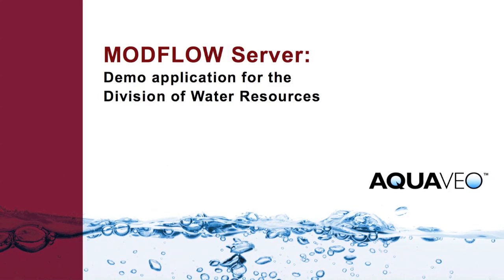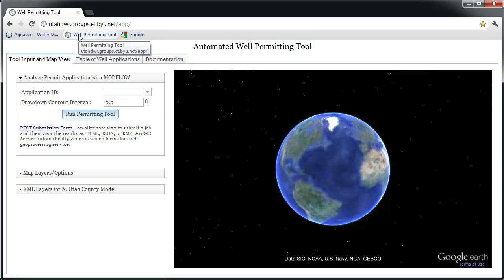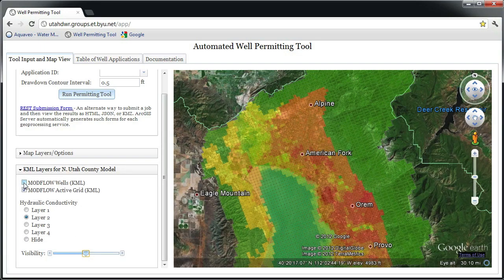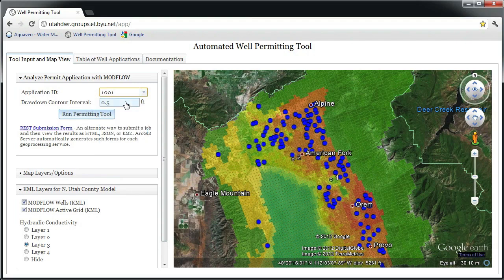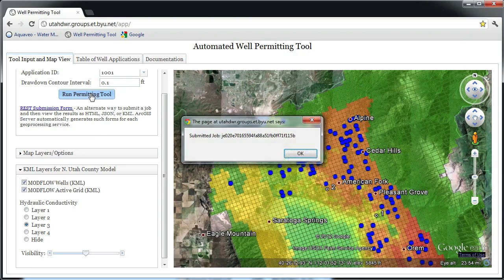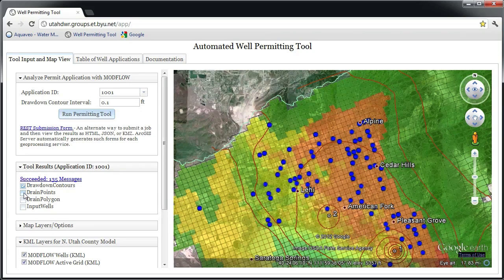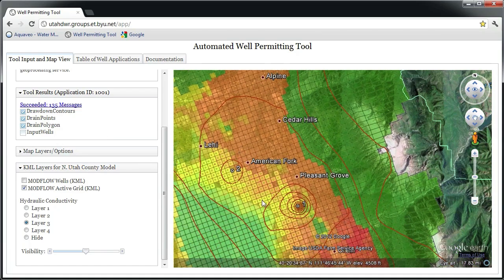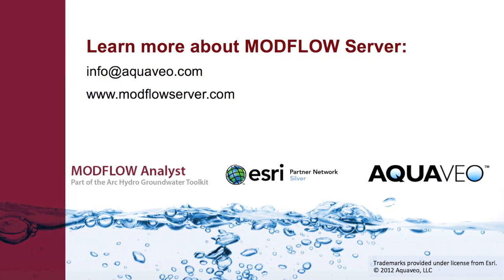MODFLOW Server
MODFLOW Server is a tool that allows MODFLOW simulations to be edited, run, and visualized over the internet. With MODFLOW server, anyone can view and edit a MODFLOW model without installing MODFLOW or ArcGIS software. The only required tool is a webbrowser. MODFLOW Server utilizes the MODFLOW Analyst Toolkit, part of the Arc Hydro Groundwater tools developed by Aquaveo. to learn more.
(MODFLOW Analyst)